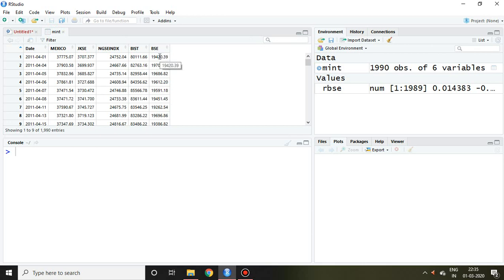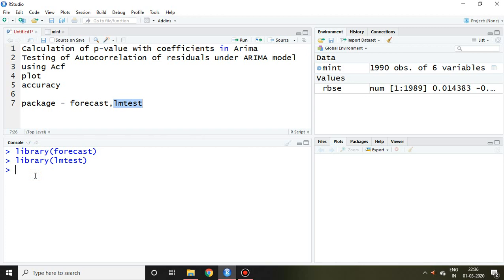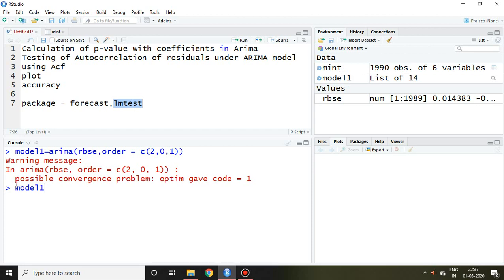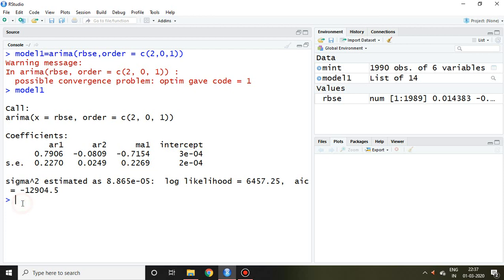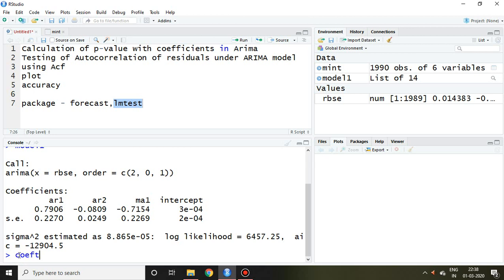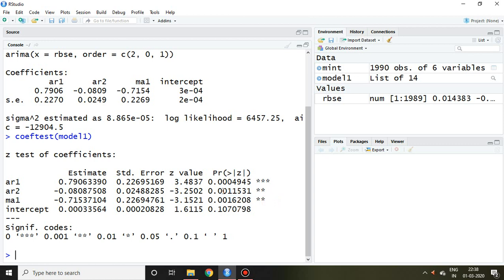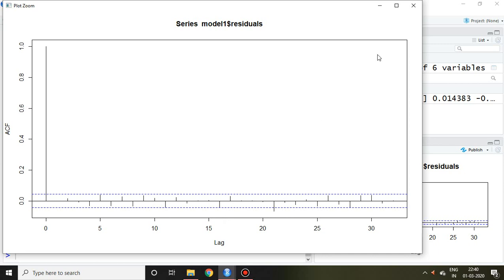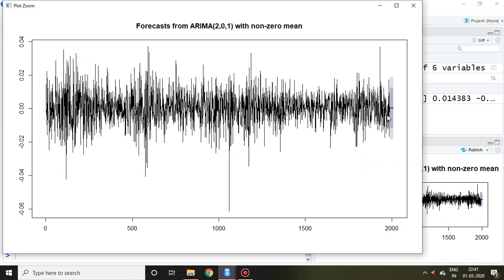9.3:ARIMA Model - Diagnostics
This video helps to know the p-value of coefficients of ARIMA Model. The testing of residual using ACF  along with Plot of forecasted value have been also discussed.